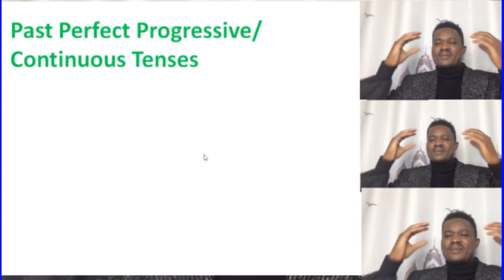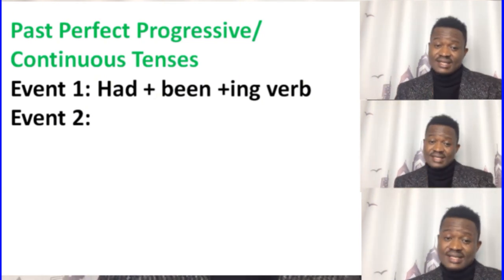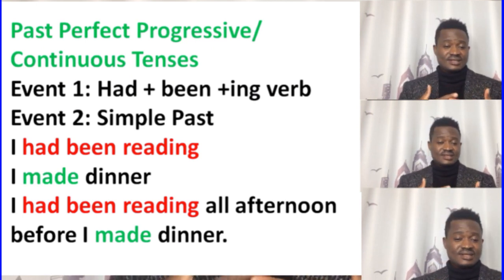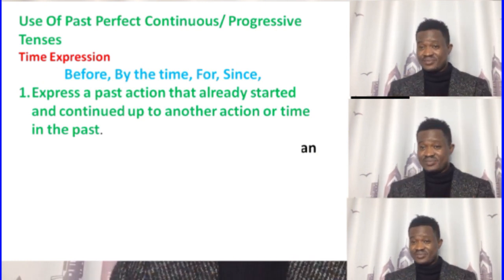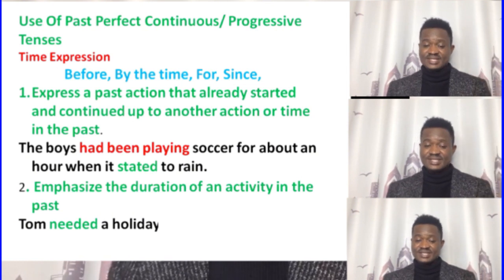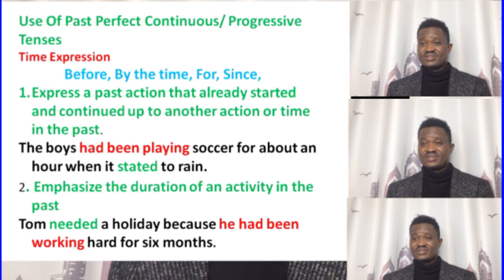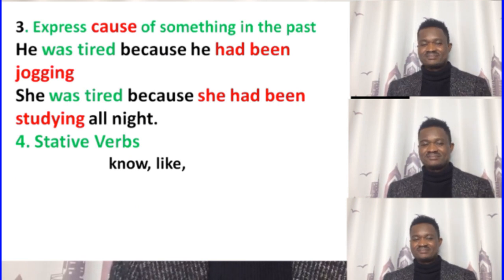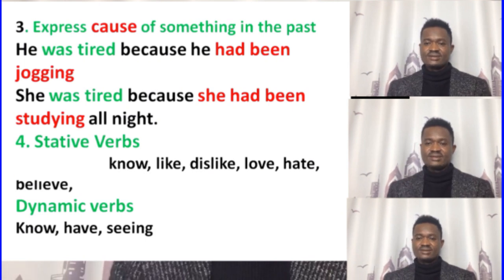Past Perfect Progressive/ Continuous Tense Part one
Part one talks about the meaning and uses of past perfect progressive.